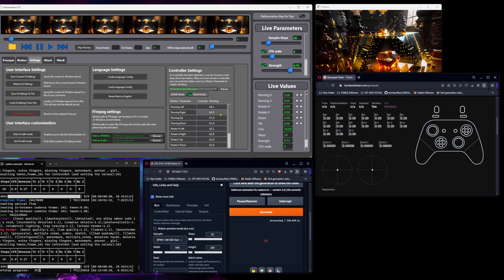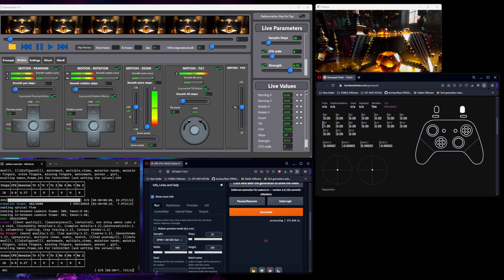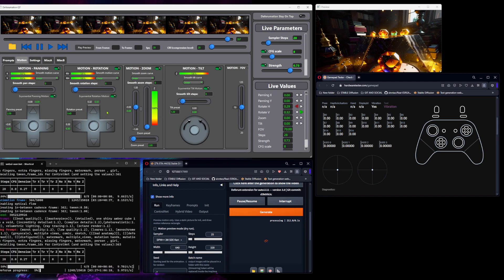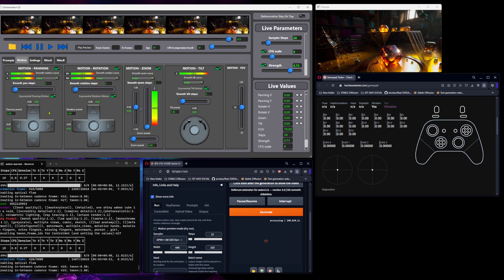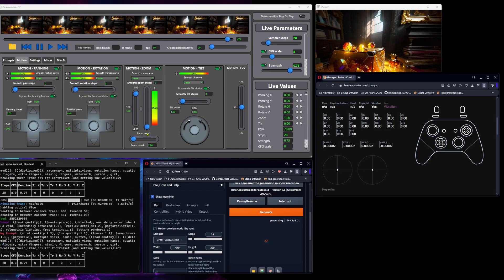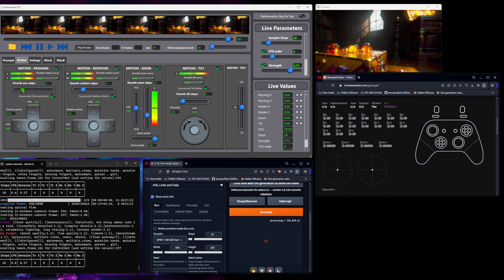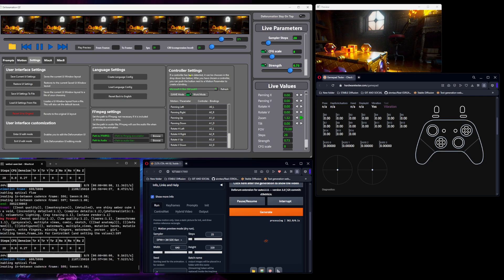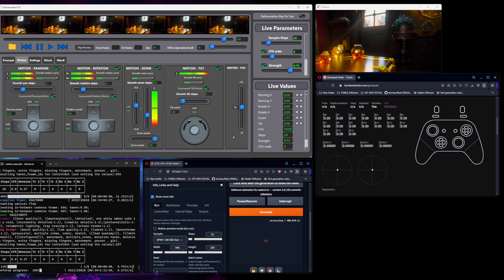DeforumationQT v.0.1.2 controller support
And OSC protocol support.  Move videos soon.  Working on connecting Midi controllers to DMQT

Will be released on git end of January.

We are mostly online on the Deforumation Discord and are glad to help if you encounter problems or have questions!

Rakila & Lainol